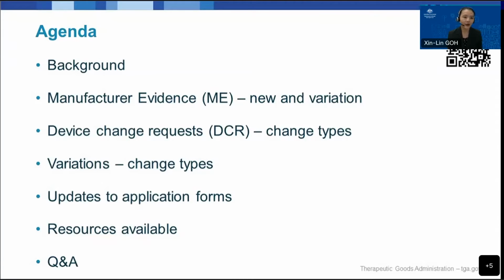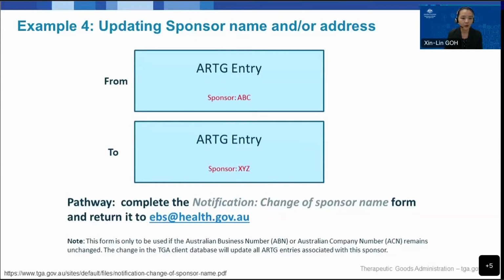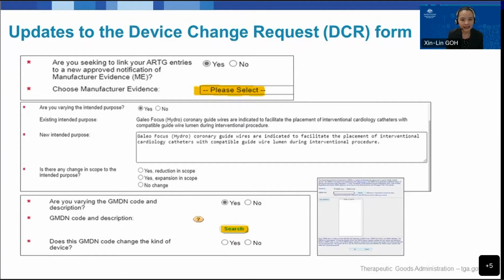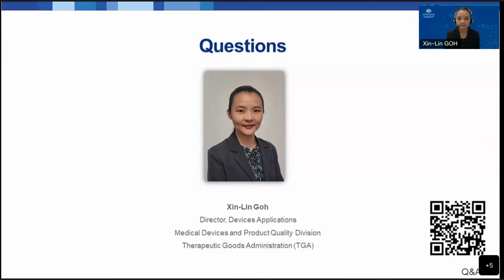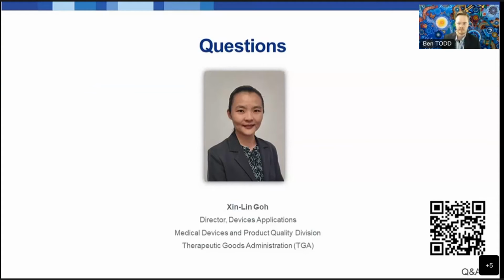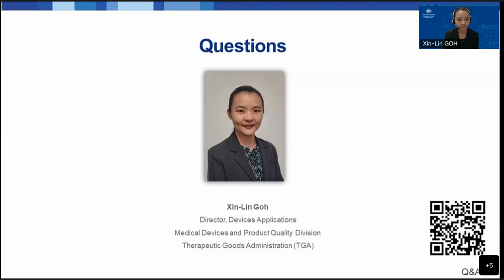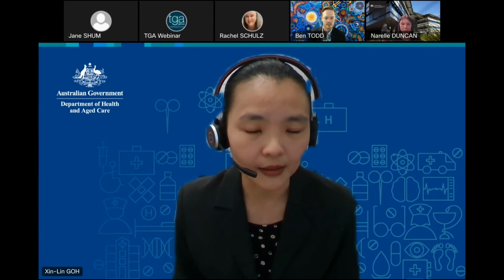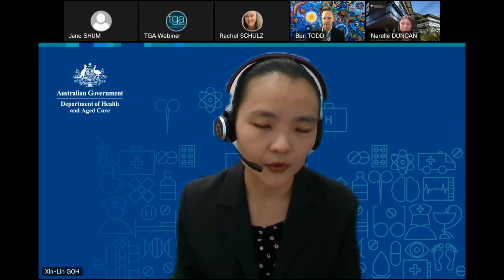EU MDR Transition, Webinar 2: Manufacturer Evidence and Variations to the ARTG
This is the second in a series of three educational webinars outlining what regulatory actions are required as a result of changes under the EU MDR, with a focus on manufacturer evidence and variations to the ARTG, and what the Therapeutic Goods Administration (TGA) is doing to streamline the transition process.